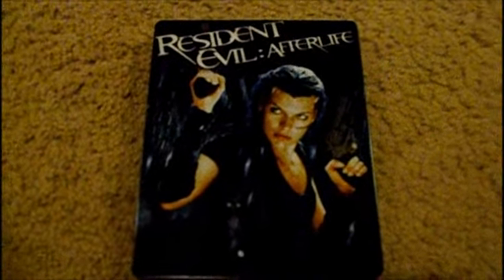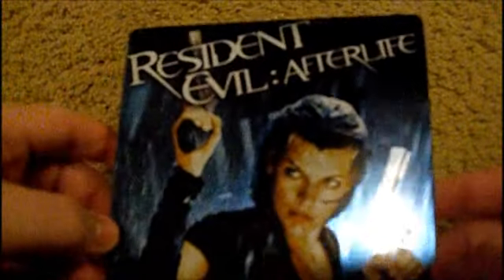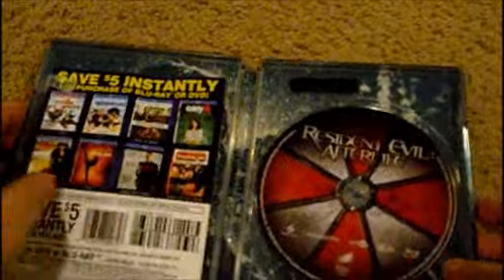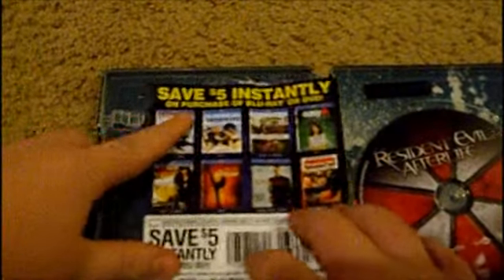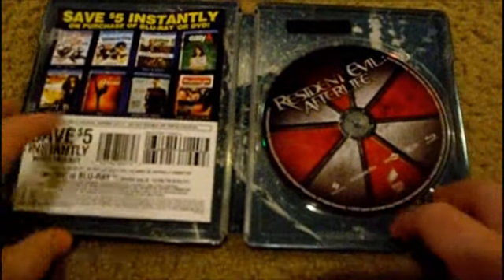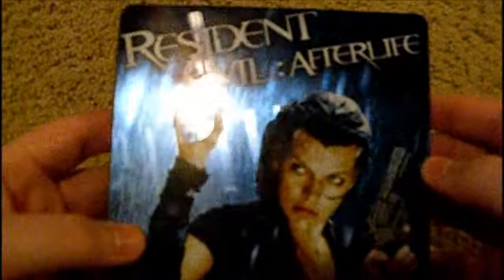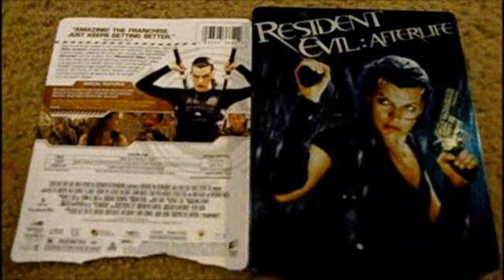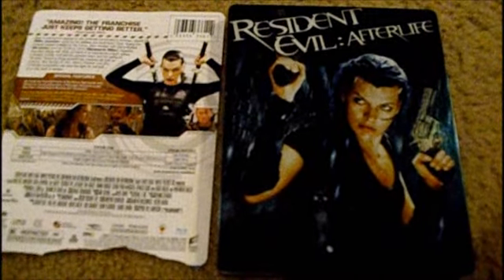Resident Evil: Afterlife Bluray Review (Steelbook Edition)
This is my review of resident evil: afterlife on bluray. The Steelbook edition from Walmart.